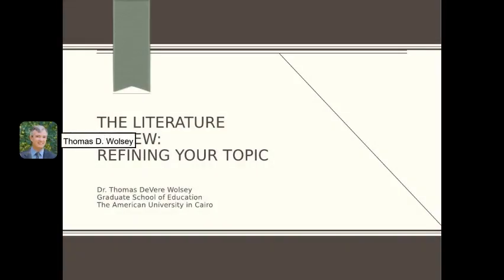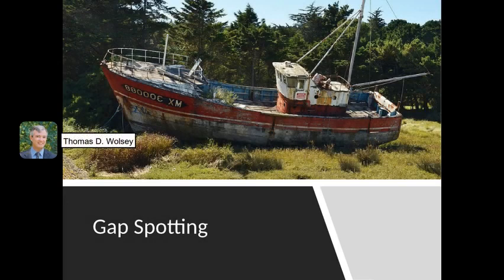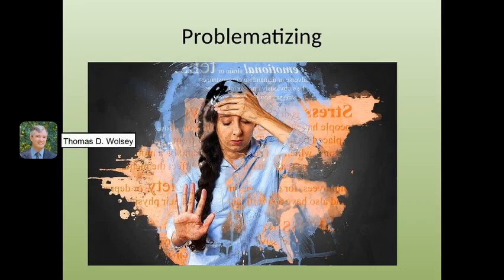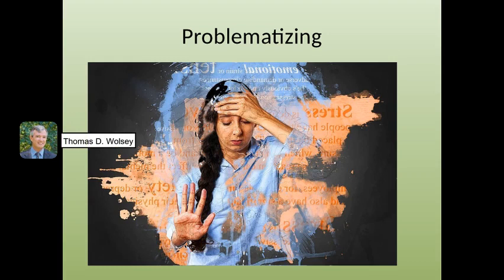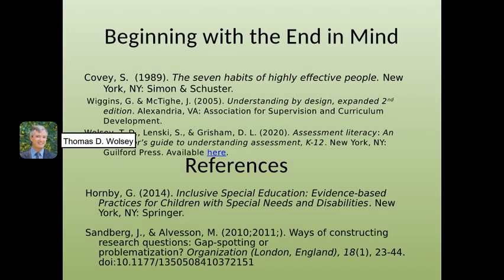The Literature Review Refining the Topic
Design your literature review with the end in mind: What will your research question look like?  Where are the gaps and what type of gaps did you find? Is there a way to problematize received wisdom?